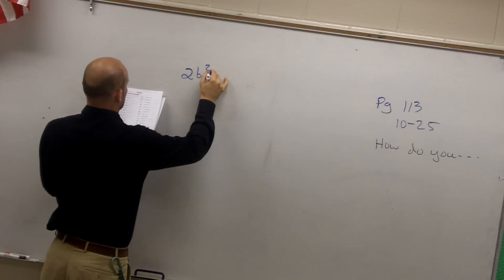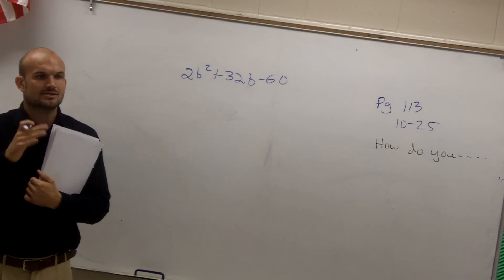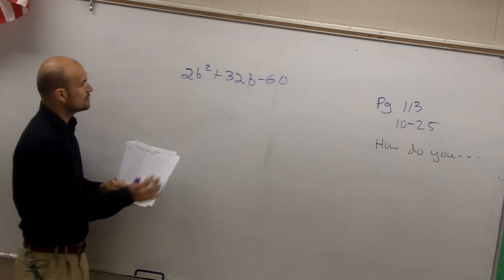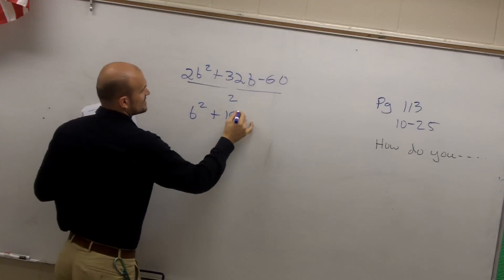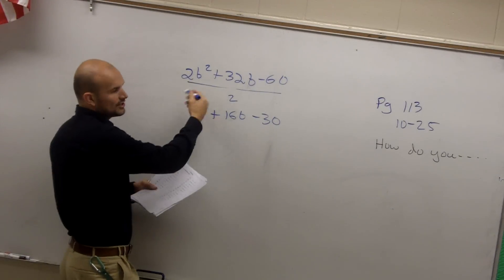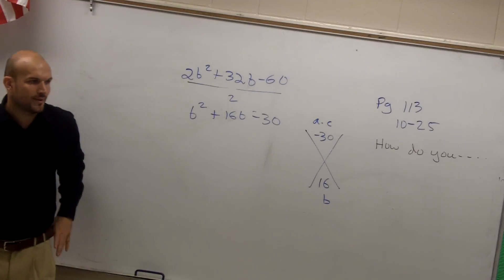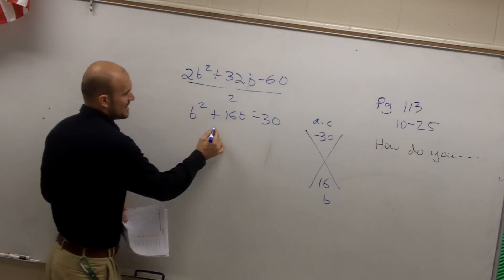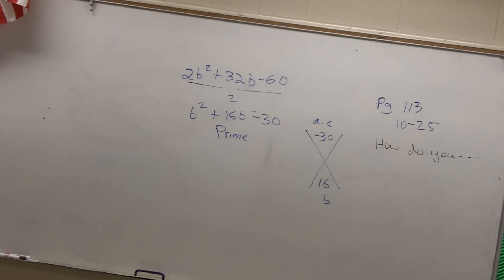Factoring a GCF then a prime trinomial